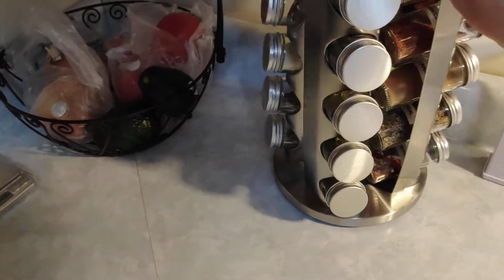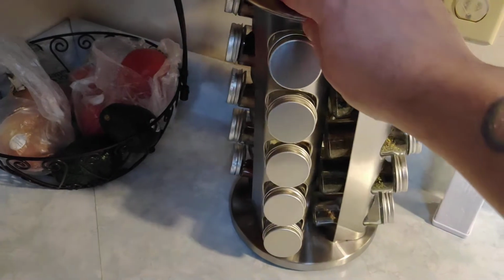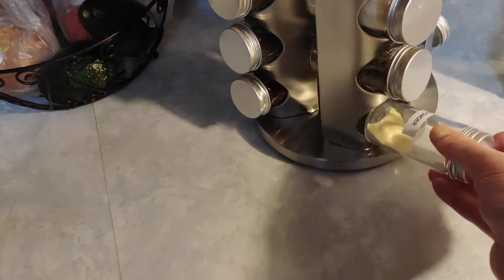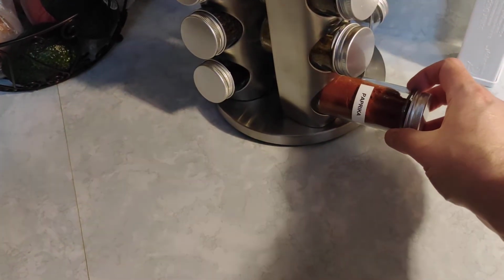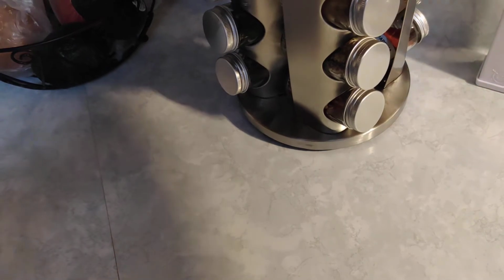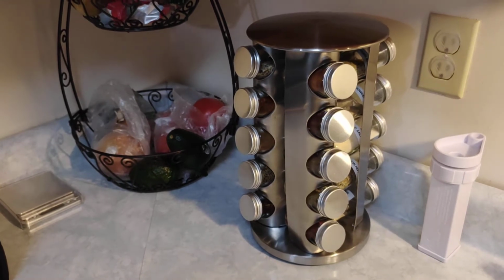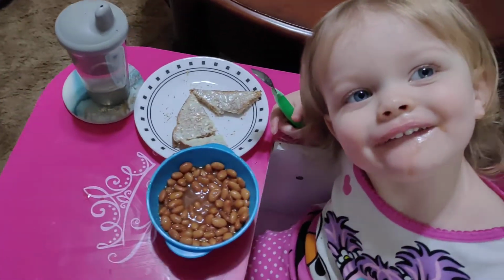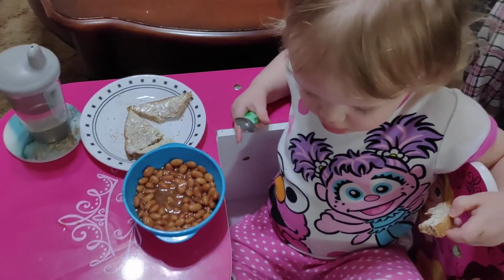Spice Rack Paradise